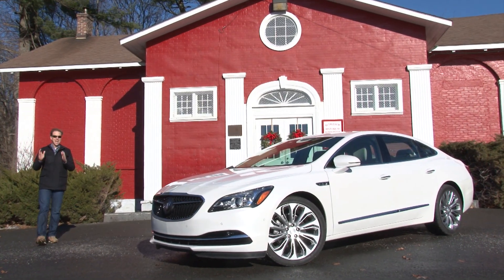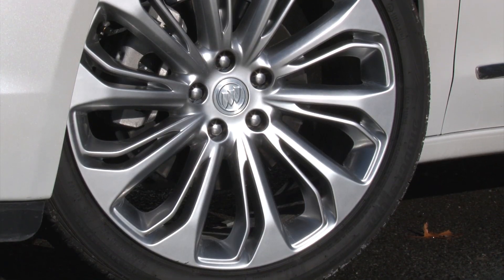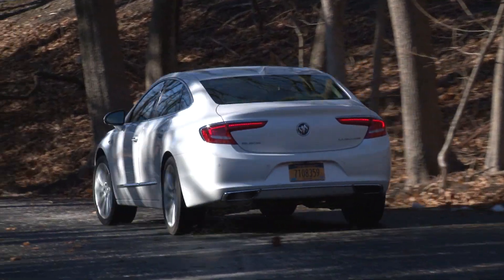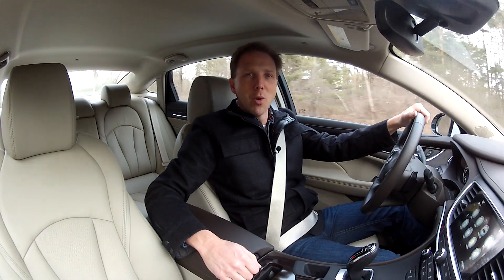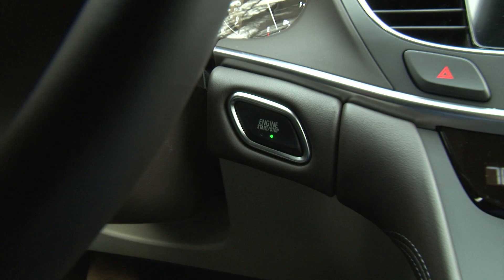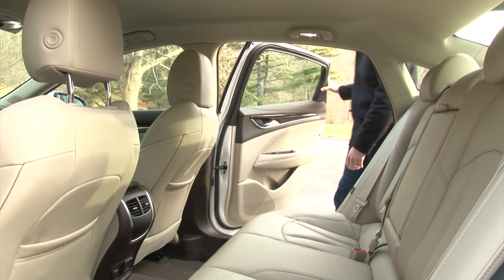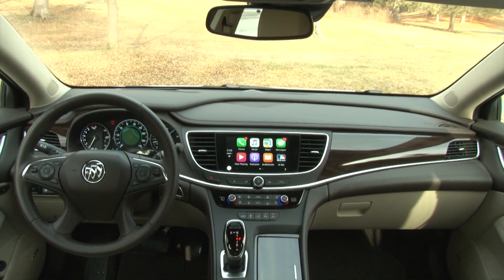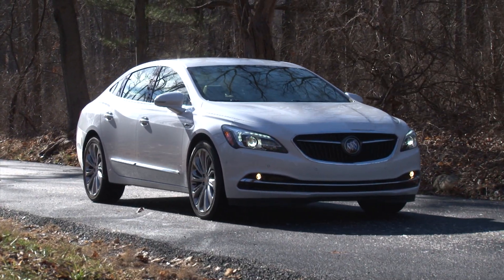Buick LaCrosse 2017 Review | TestDriveNow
TestDriveNow.com Video Review of the all-new 2017 Buick LaCrosse Premium FWD by automotive critic Steve Hammes.  MSRP as-tested: $47,445.